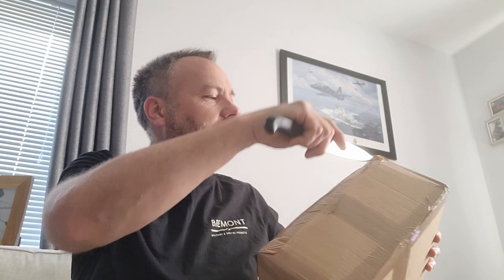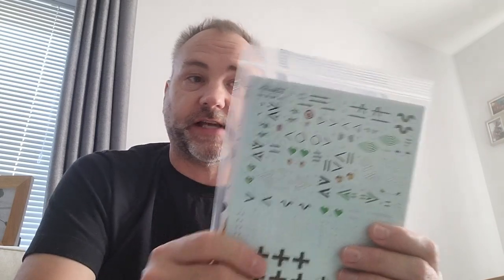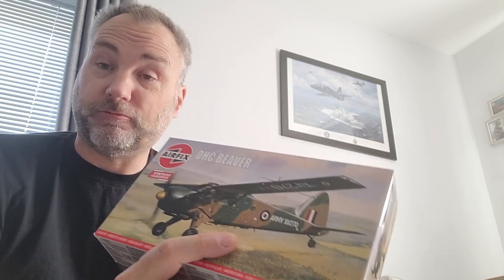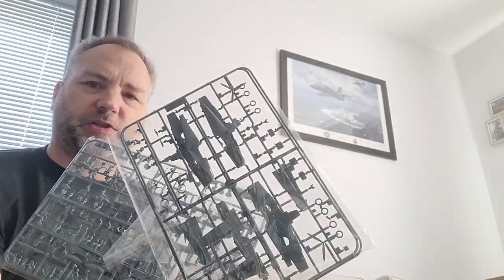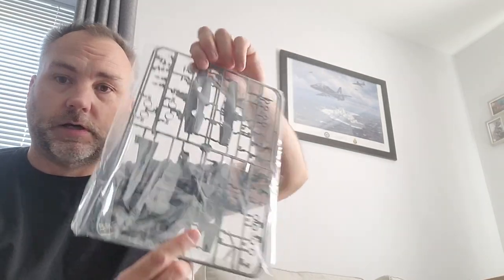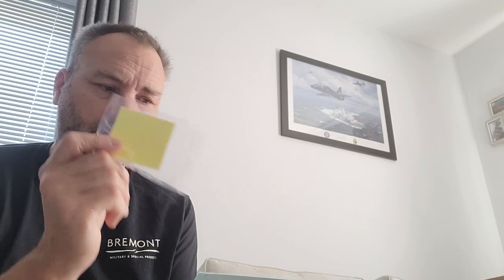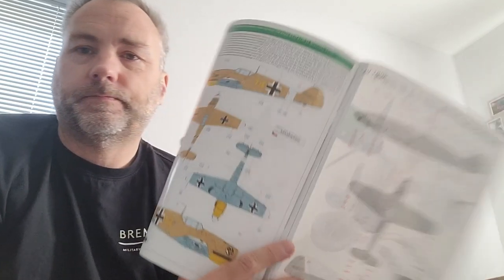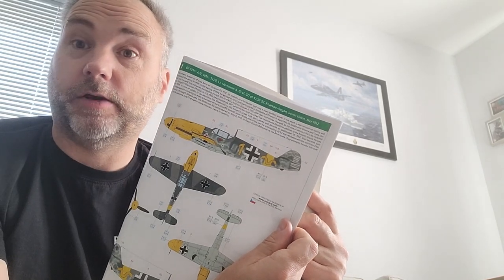A delivery. What's in the box 2?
Welcome to the Scale Modelling Cafe.  I've had another delivery, this time from Andy at Antics in Bristol!